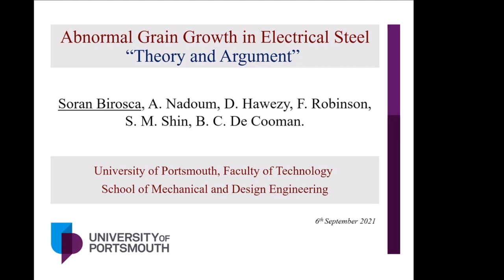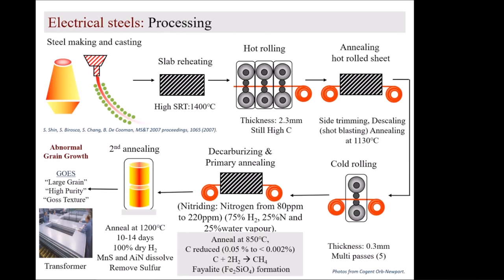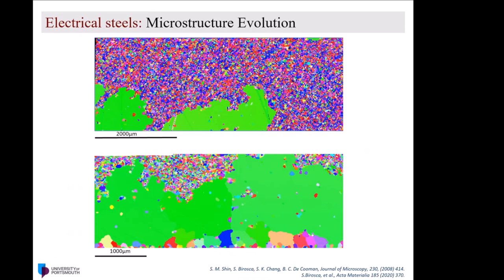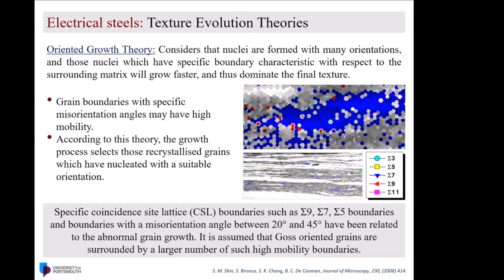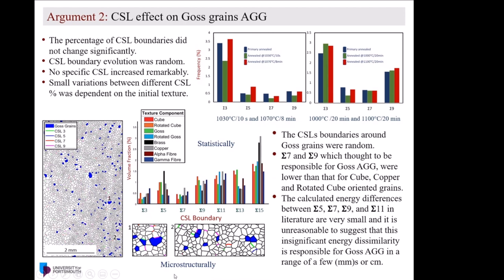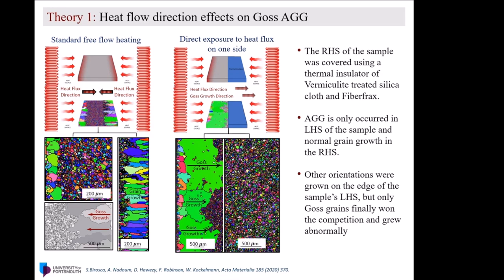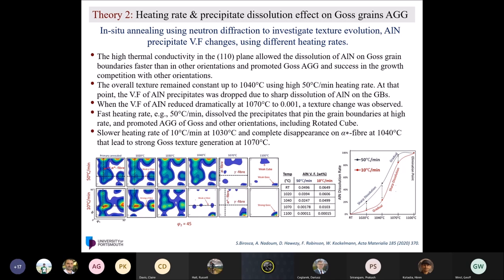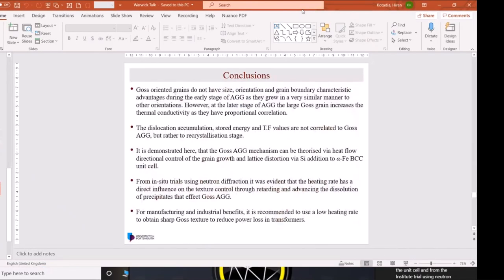Abnormal grain growth in electrical steels, Soran Birosca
The first Si-Fe electrical steel was produced in 1905; grain-oriented steel was discovered in 1930 when Goss demonstrated how optimal combinations of heat treatment and cold rolling could produce a texture giving Si-Fe strip good magnetic properties when magnetised along its rolling direction.

This technology has reduced  power loss in transformers and remains the basis of the manufacturing process today. Since then many postulations reported on the mechanism on abnormal grain growth  which is the key for Si-Fe superior magnetic properties, however, none have provided a concrete understanding of this phenomenon. Here, we established and demonstrated a new theory that underlines the fundamental mechanistic approach of abnormal grain growth in 3 wt% Si-Fe steel. It is demonstrated, that the external heat flux direction applied during annealing and Si atom positions in the solid solution disordered α-Fe cube unit cell that cause lattice distortions and BCC symmetry reduction are the most influential factors in the early stages of abnormal growth than was previously thought to be dislocation related stored energy, grain boundary characteristics and grain size/orientation advantages.

Professor Soran Birosca of the University of Plymouth gives a lecture in the Warwick University Manufacturing Group Seminars organised by Kotadia Hiren.